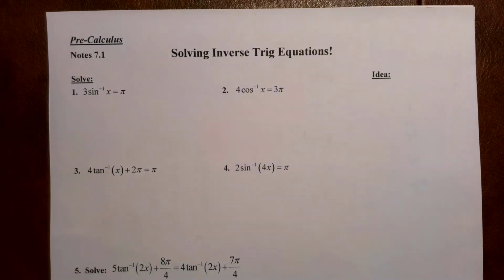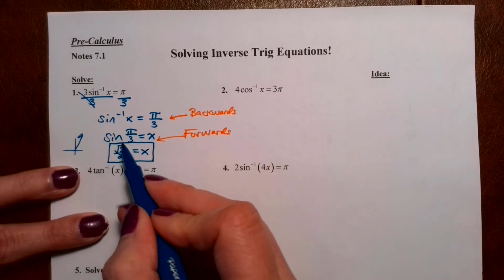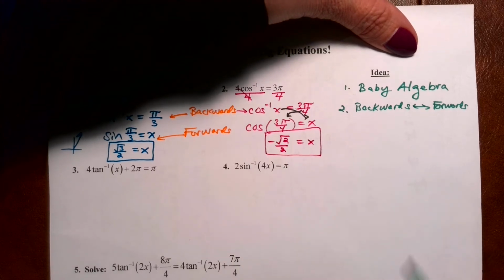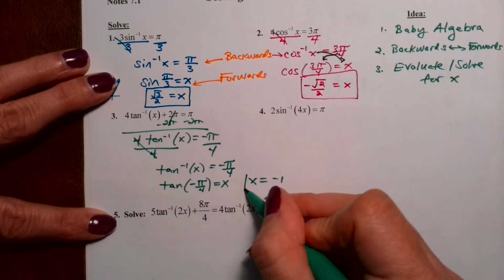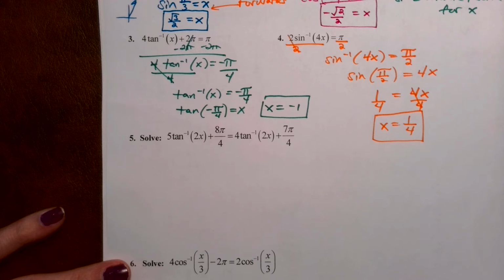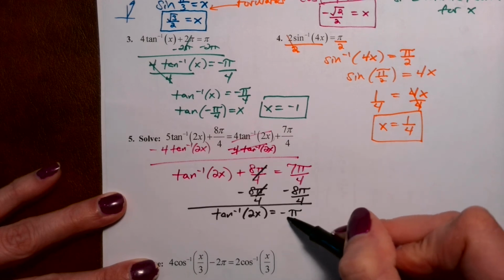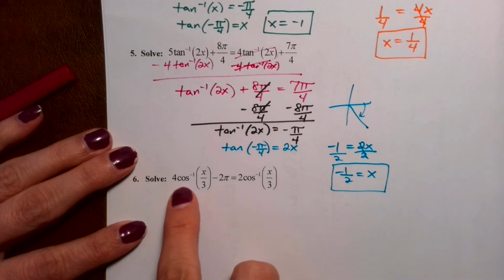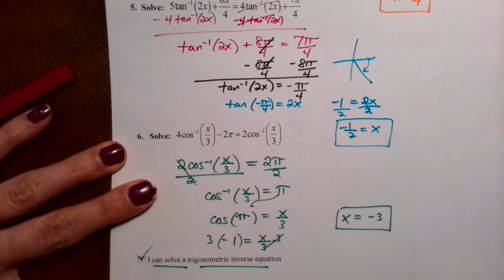Solving Inverse Trig Equations